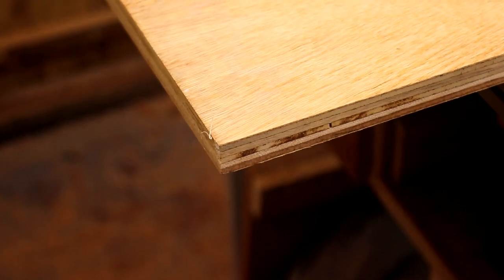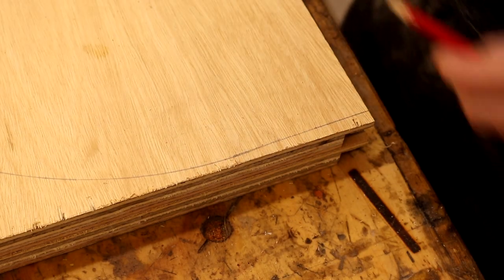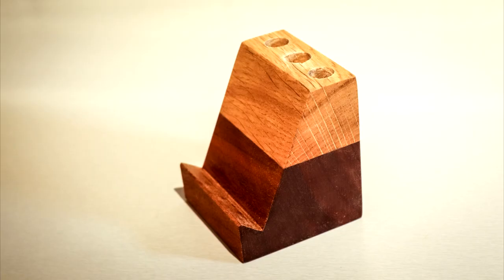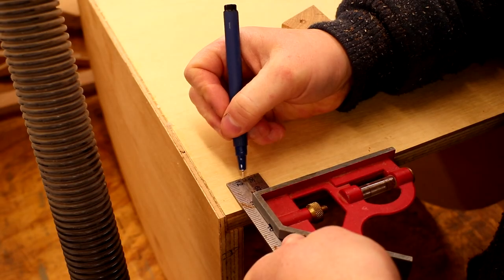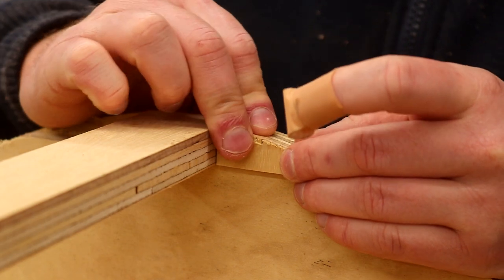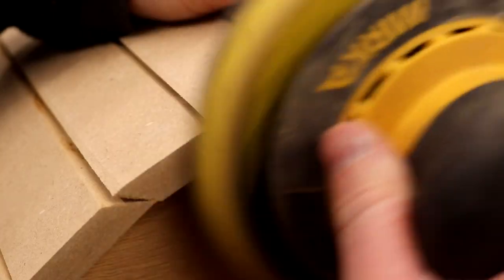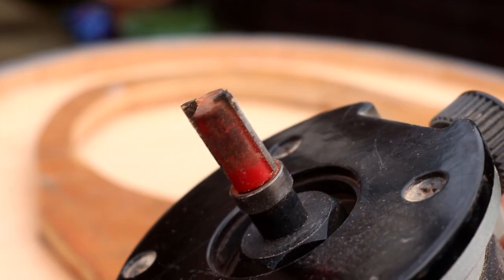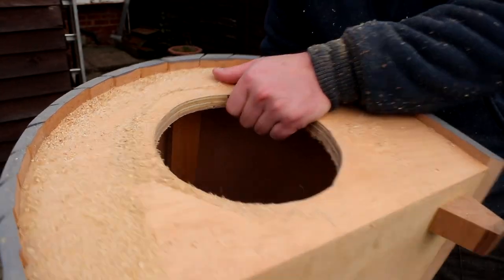Making A Cat House / Pet Bed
In this video I make a cat house pet bed type thing.  Actually, I made three!  And they're for sale on my Etsy store.